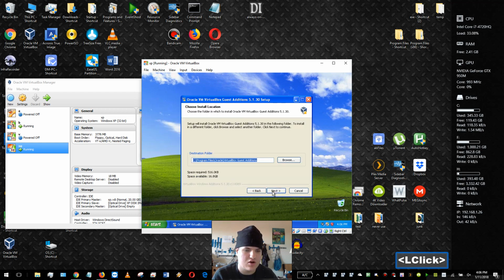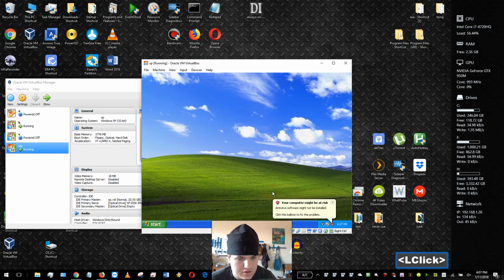How to install guest additions Windows XP virtualbox tutorial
How to make virtualbox virtualbox virtualbox full screen using using using using using guest using guest additions tutorial